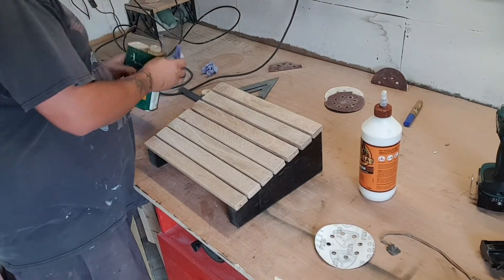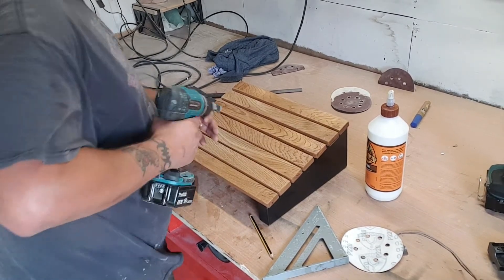DIY Build Computer Foot Stool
link to smelly cat creations